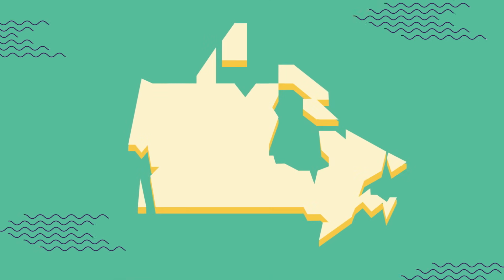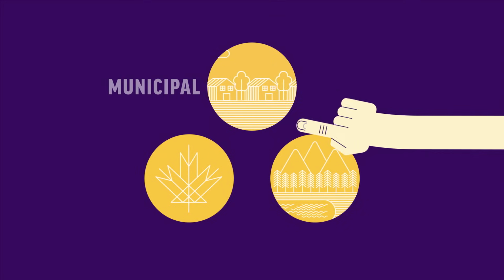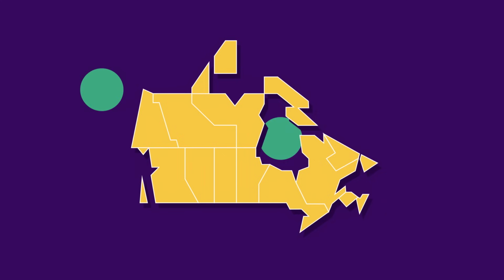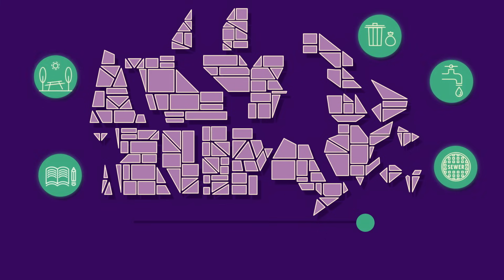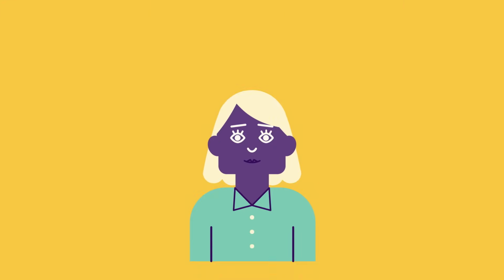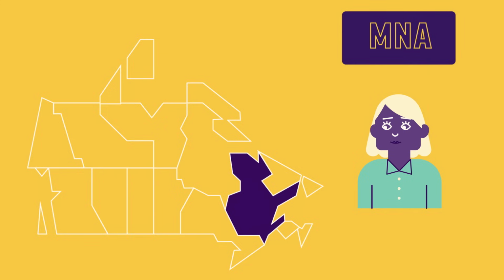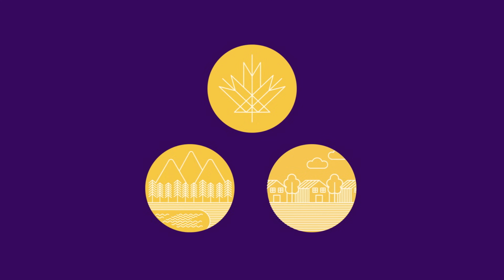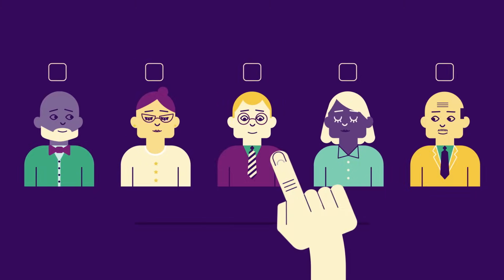The Levels of Government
We created a series of videos to illustrate the basics of government and democracy, the right to vote, our three levels of government and how the Canadian electoral system works.

Student Vote is program of CIVIX, a non-partisan charity building the skills and habits of citizenship among young Canadians